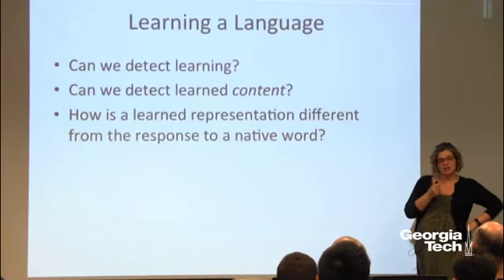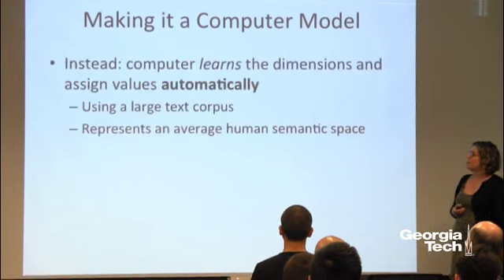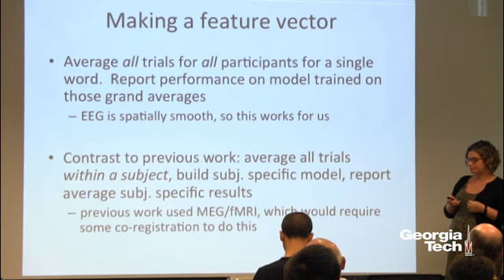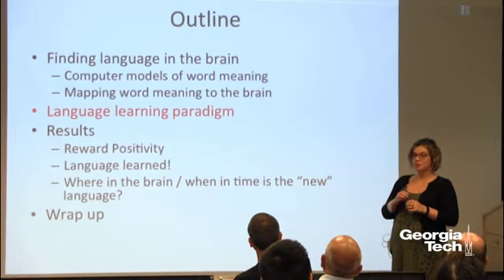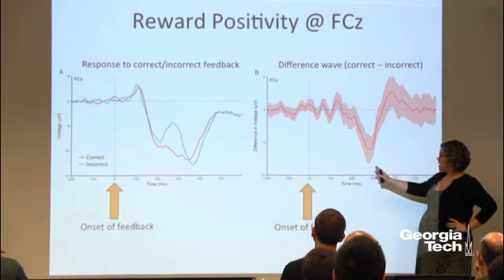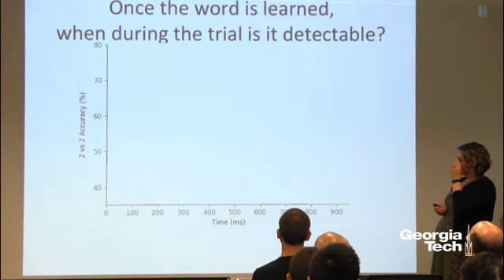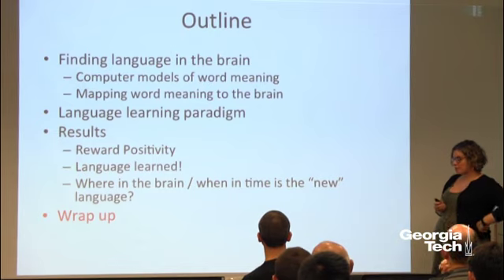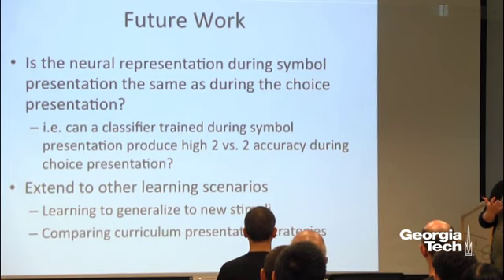Finding Language (and Language Learning) in the Brain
Understanding a native language is near effortless for fluent adults. But learning a new language takes dedication and hard word. In this talk, I will describe an experiment during which adult participants learned a new (artificial) language through a reinforcement learning paradigm while we collected EEG (Electroencephalography) data. We found that 1) we could detect a reward positivity (an EEG signal correlated with a participant receiving positive feedback) when participants correctly identified a symbol's meaning, and 2) the reward positivity diminishes for subsequent correct trials. Using a machine learning approach, we found that 3) we could detect neural correlates of word meaning as the mapping from native to new language is learned; and 4) the localization of the neural representations is heavily distributed throughout the brain. Together this is evidence that learning can be detected in the brain using EEG, and that the contents of a newly learned concept can be detected.